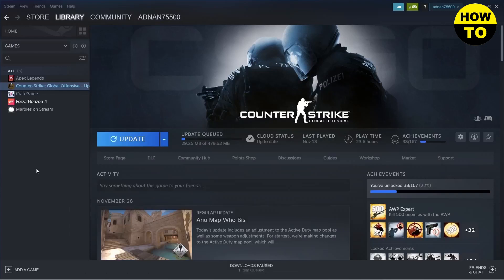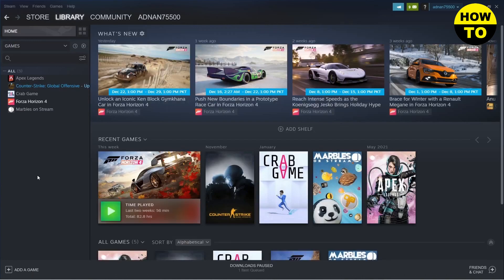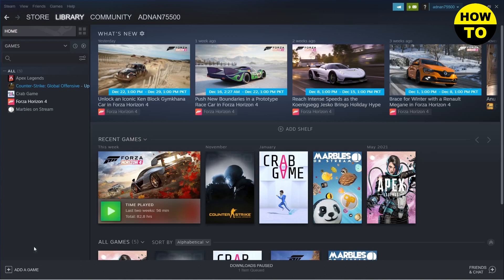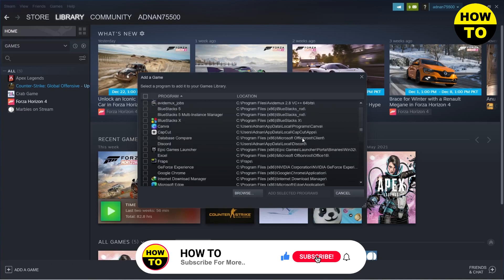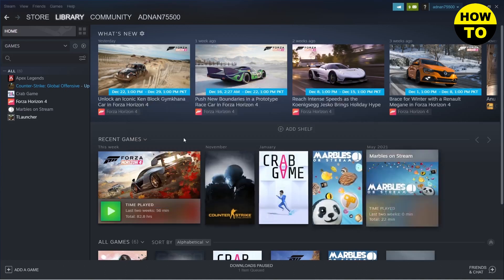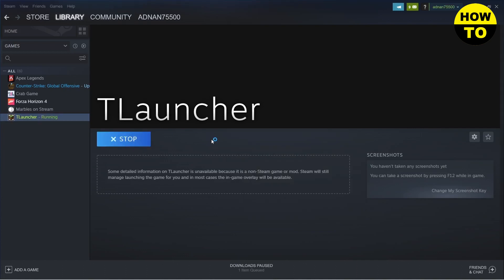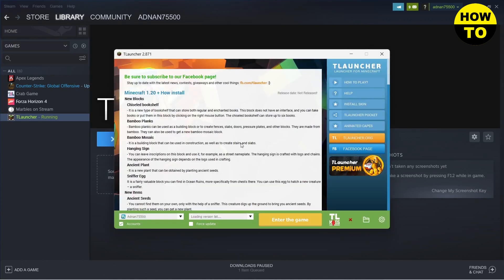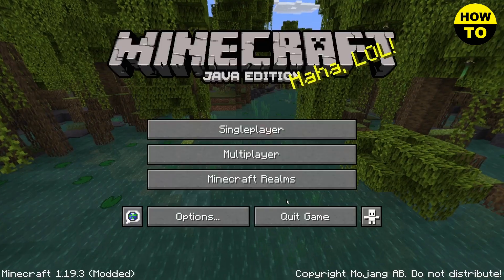How to Add Minecraft to Steam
Learn How to Add Minecraft to Steam. It is really easy to do and learn to do it in just a few minutes by following this super helpful tutorial to get a better understanding of everything.